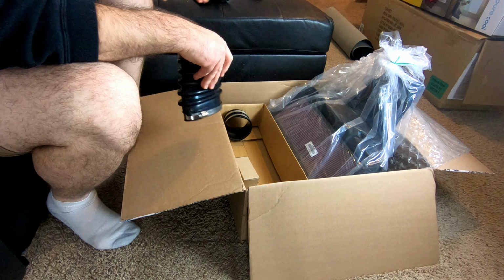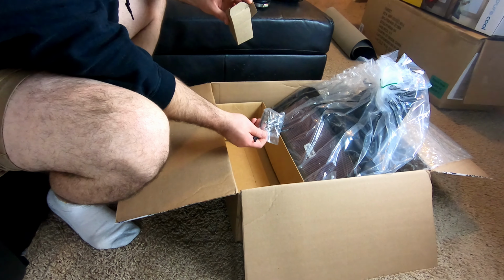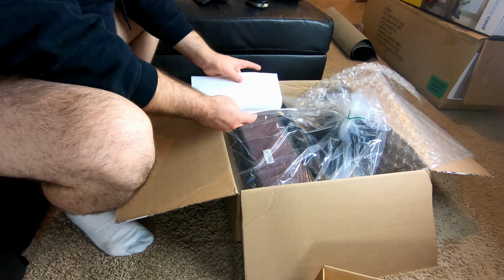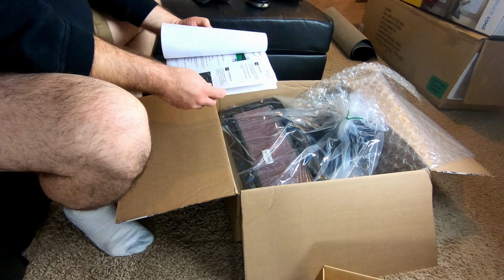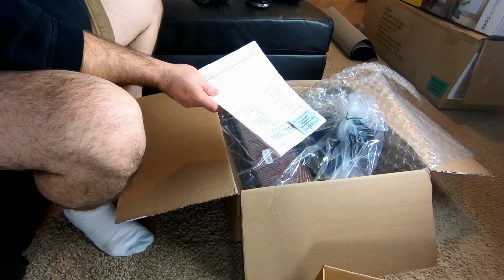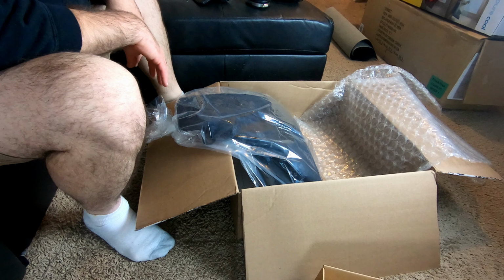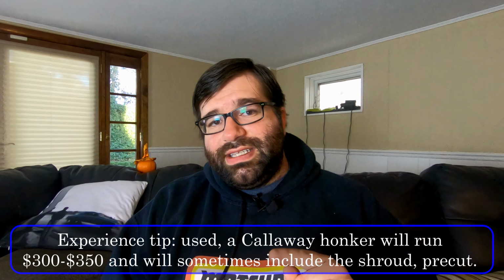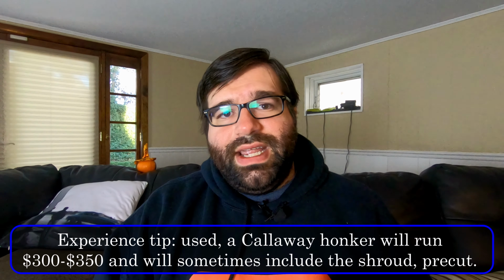Unboxing My New C5 Corvette's Callaway Honker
S4E1: On this episode, I'll be unboxing my new Callaway Honker for my C5 Corvette. I'll talk a little about why I bought the system and what's going on with the Corvette at the moment.

00:00 Upcoming Content
00:30 Intro
01:02 My C5's Current Status
01:31 Why I Bought a Callaway Honker for My C5
02:37 Unboxing the Callaway Honker
04:44 Callaway Honker Cost, Used Prices and Final Thoughts

2002 C5 Corvette
Daily Driven, Electron Blue
MGW Short Throw
Callaway Honker